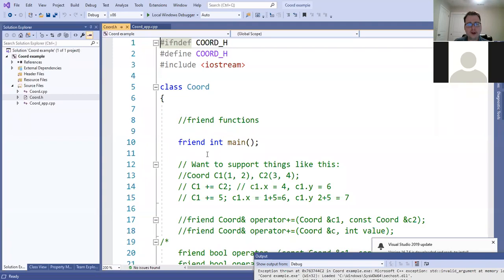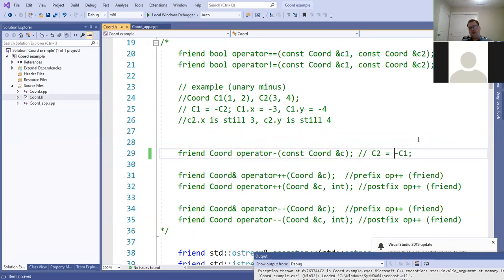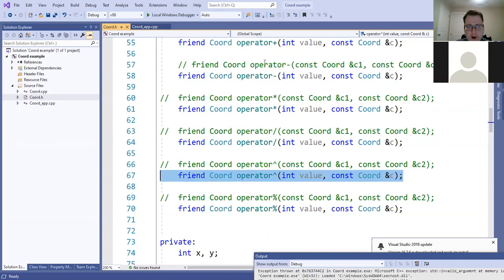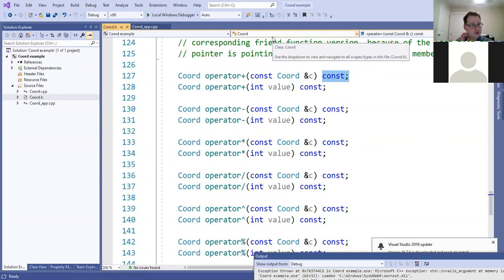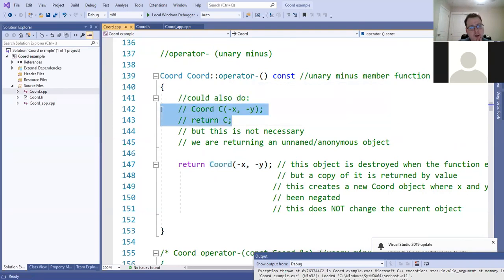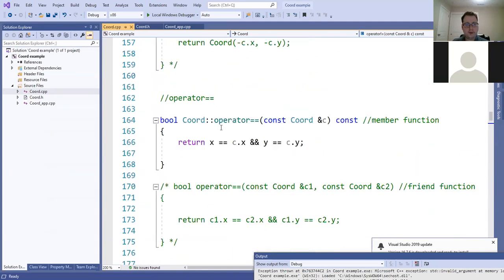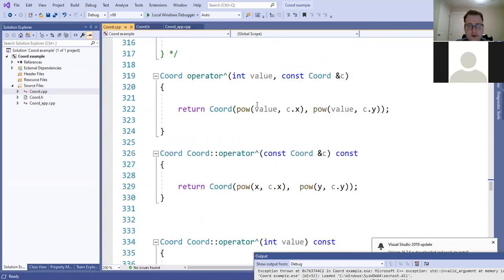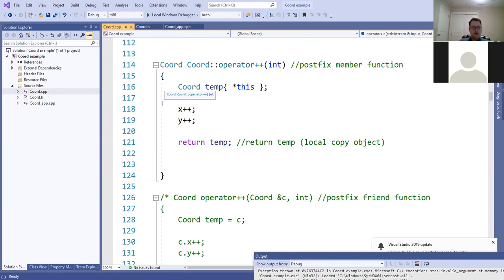COMSC 200 SP21 Week 8 Part 4